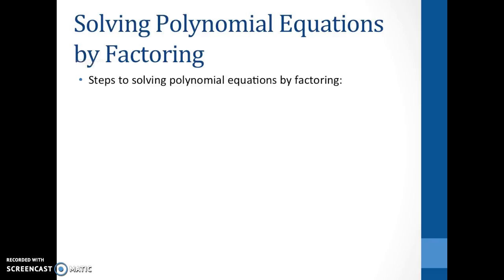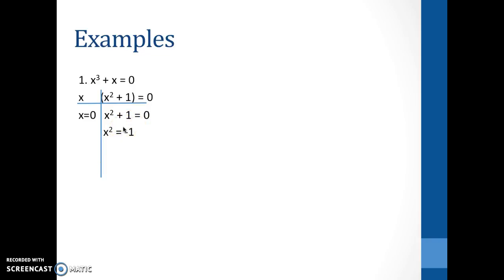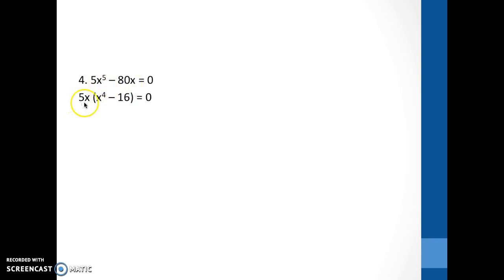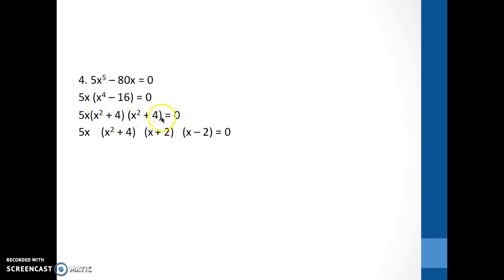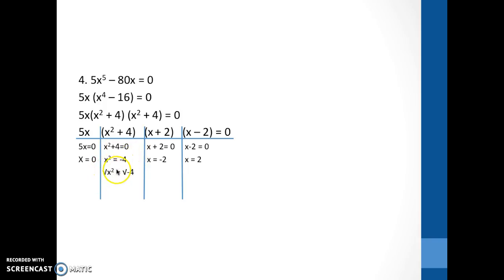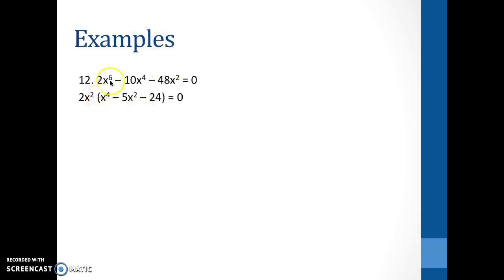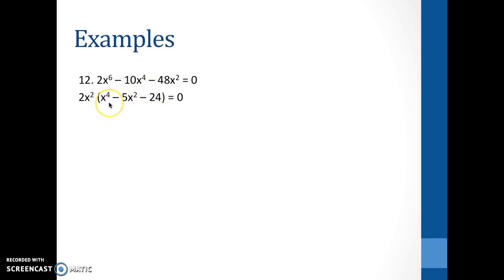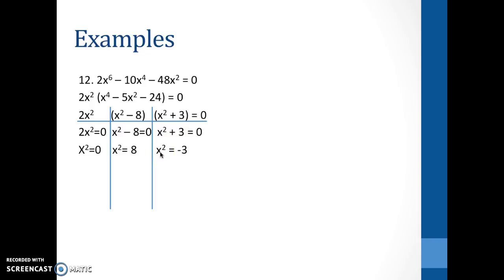Algebra 2 Chapter 5 Unit 5